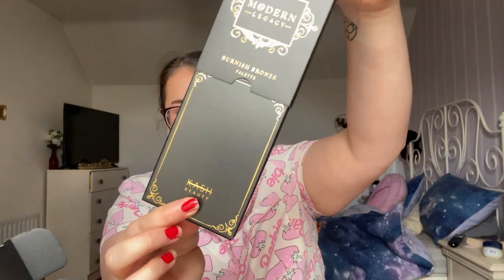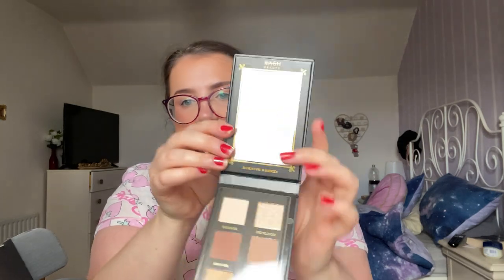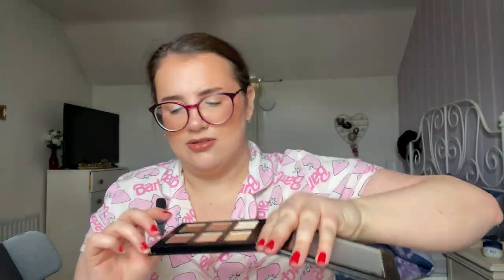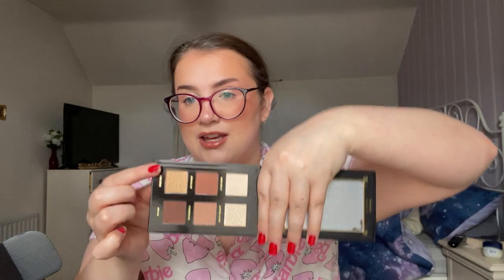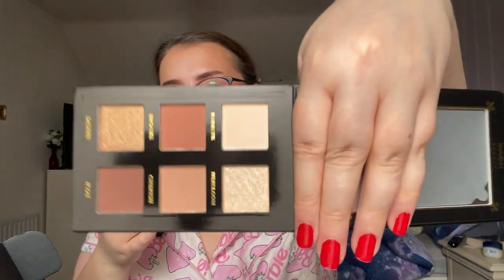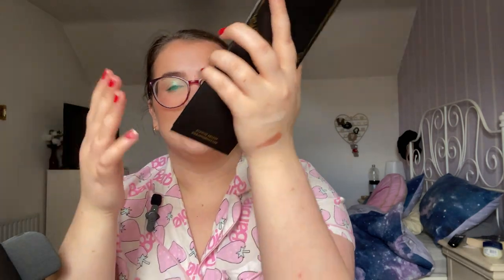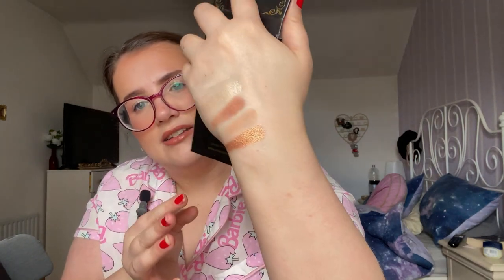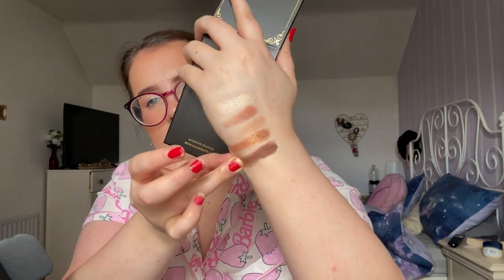UNBOXING KASH BEAUTY MAKEUP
I am so happy that i have added to my collection of Kash Beauty.

Rimmel Match Perfection Foundation - 100 ivory
Rimmel Kind and Free Tinted Foundation - 10 Rose Ivory
Charlotte Tilbury Beautiful Skin Radiant Concealer - 3 fair
Lacura Take Cover Concealer - Shade 2
I heart Revolution Peach baking Powder
Too faced Watercolour Blush No ordinary love
Sheglam bronxer stick
Charlottte Tilbury Airbrush Bronzer - Medium
Elf Cosmetics Bitsize eyeshadow - Cream & Sugar
Elf cosmetics Lash & Roll mascara
Sheglam Eyebrow pencil
Kash Lipliner - Femme
Charlotte Tilbury lipstick - In love with olivia